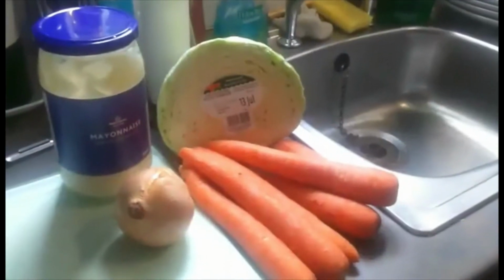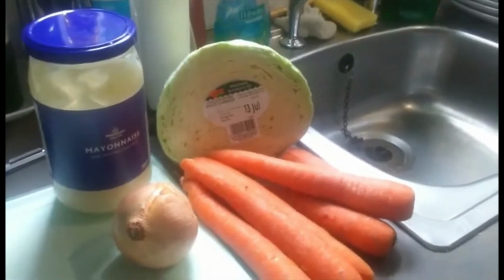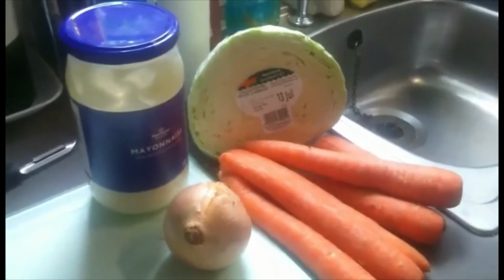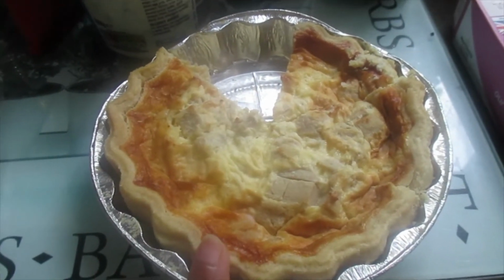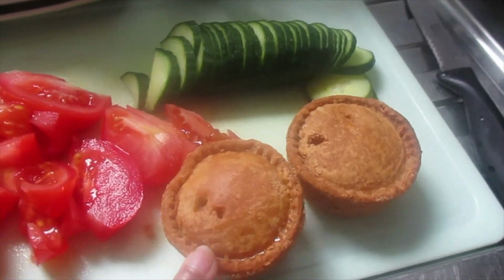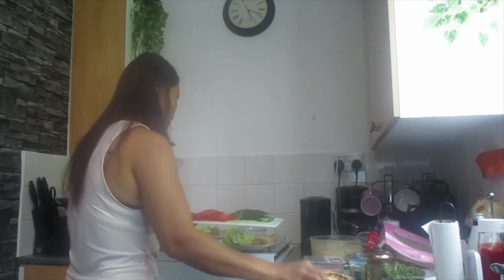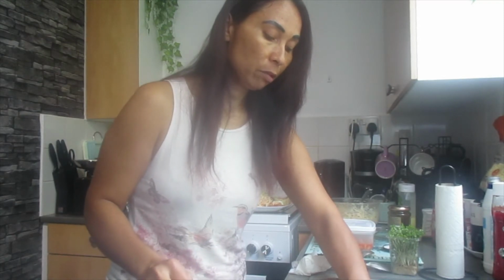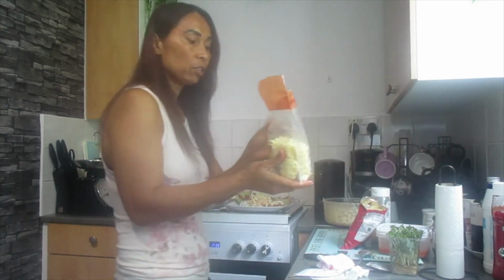Make Your Own Food Is More Tasty Than You Buy A Ready Food. Made Coleslaw Then Prepared Salad Meal.